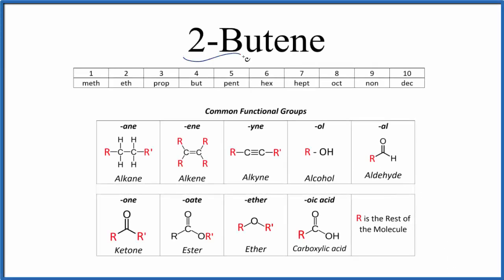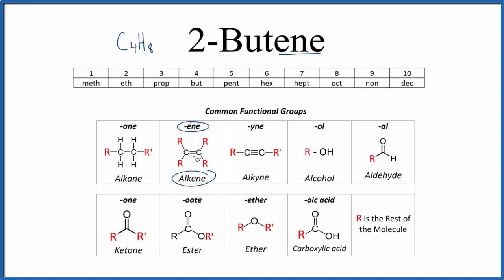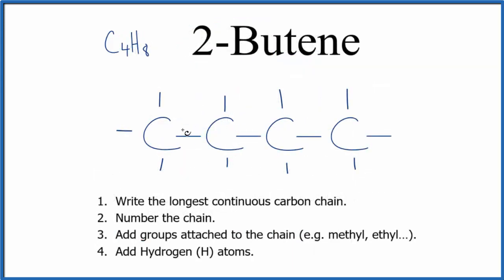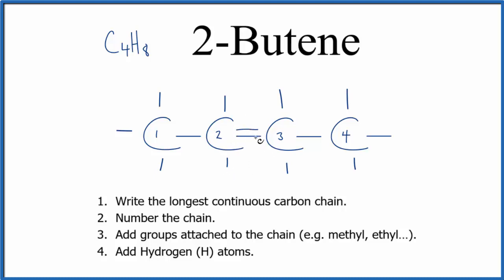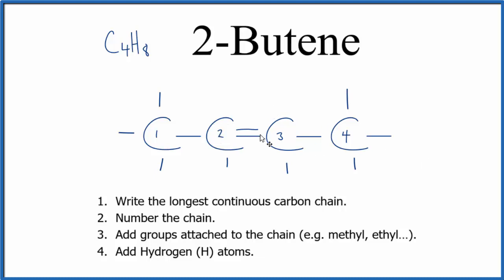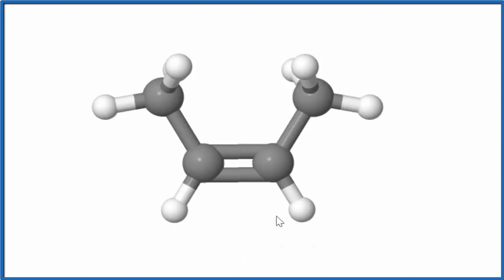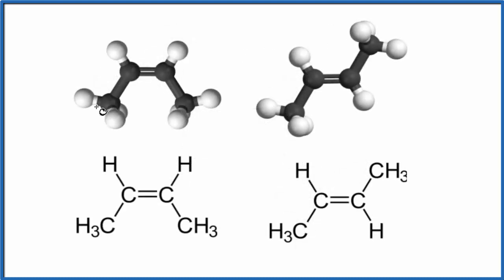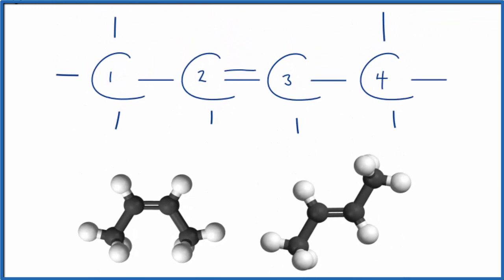How to Write the Structural Formula for 2-Butene (cis and trans)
In this video we’ll write the structural formula for 2-Butene (also called But-2-ene).  2-Butene is a hydrocarbon consisting of Carbon (C) and Hydrogen (H) atoms.  The molecular formula is C4H8.

Since the name ends in -ene we know that we have an Alkene. Because we have the prefix “but” their will be four Carbon atoms in the longest chain.

We start by numbering the Carbon atoms in the 2-Butene molecule.

The 2 in front of 2-Butenemeans that there will be a double bond on the second Carbon atom in the 2-Butene molecule, and it will be between Carbon 2 and 3.

Note that there will be geometric isomers for 2-Butene (cis-2-Butene and trans-2-Butene)

We can also write the structure using straight lines without the element symbols, which is a sort of molecular structure shorthand.  This is the skeletal formula for 2-Butene. Finally, we could represent the structure with molecular models to provide further information about the molecular geometry.